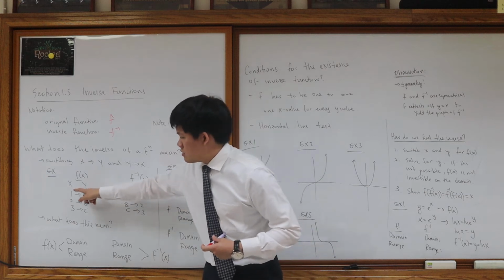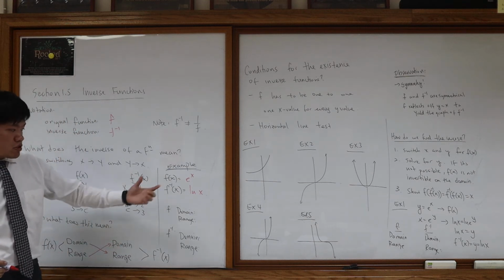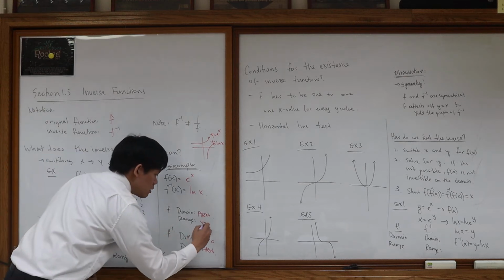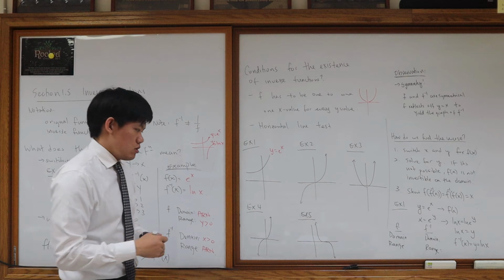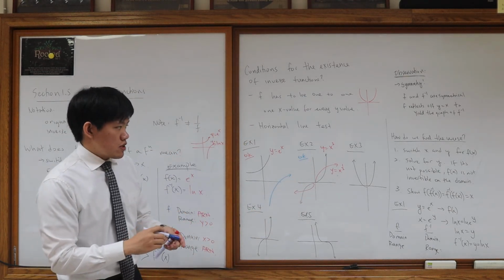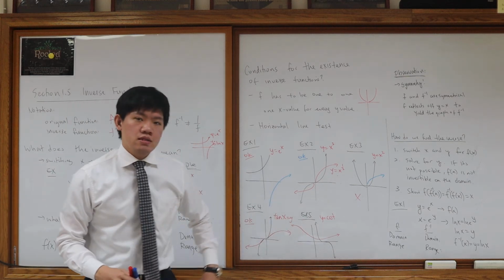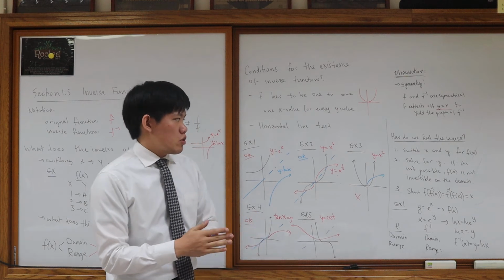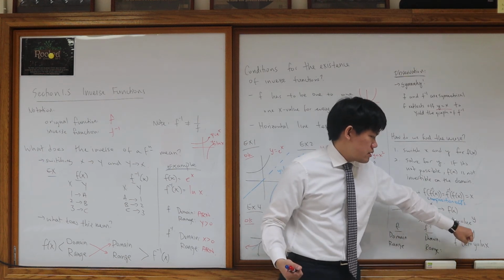Inverse Functions 1: Introduction & Existence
Existence of Inverse Functions
Notation of Inverse Functions